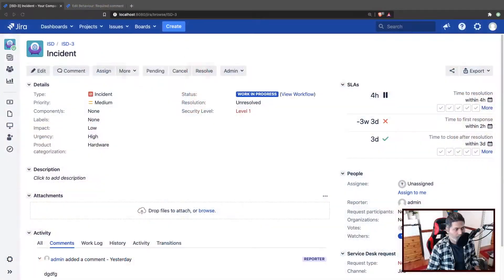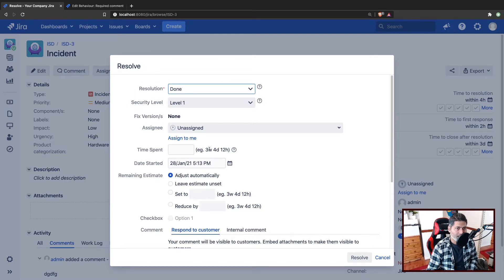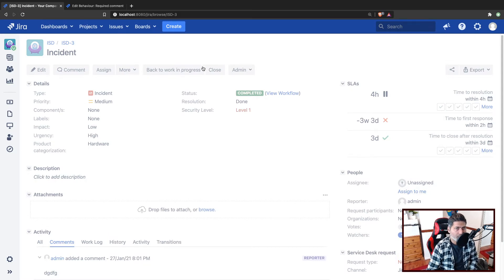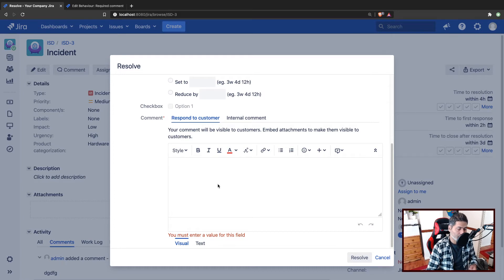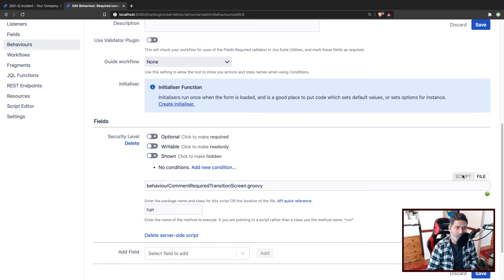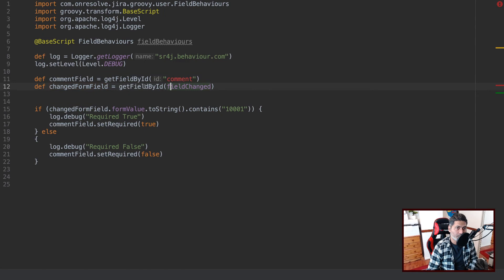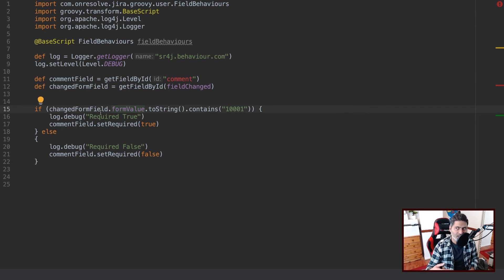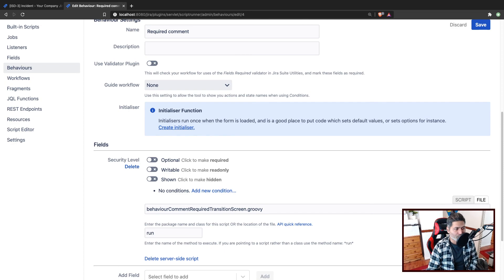ScriptRunner for Jira - Make comments required on transitions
Want to apply behaviours on transition screens? Today let us make comment required based on a custom field value.

1. Jira Quick Start Guide (Book)
3. Jira 7 Guide for Administrators and Developers (Video course)
4. Jira 7 Essentials (Video course)

5. Google Apps Script tutorials

Social